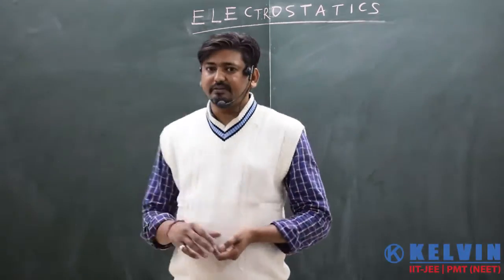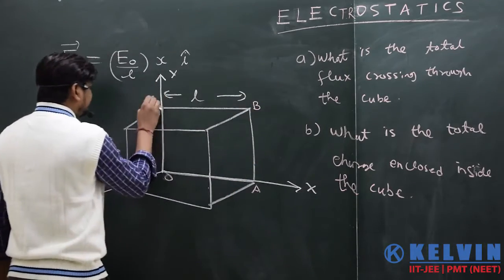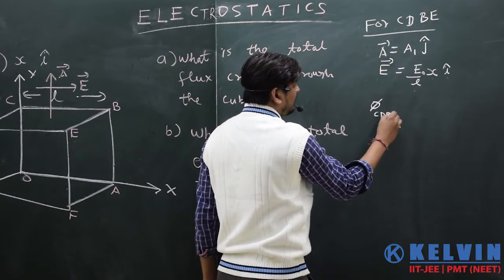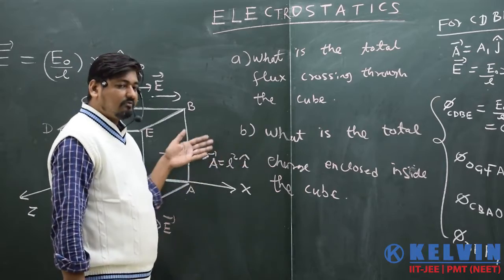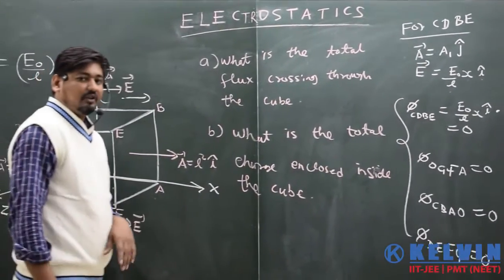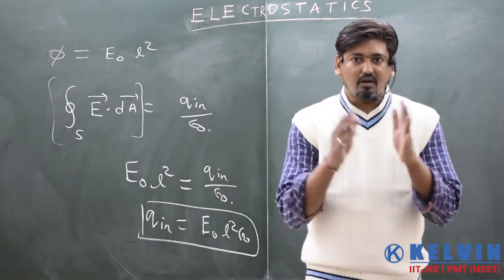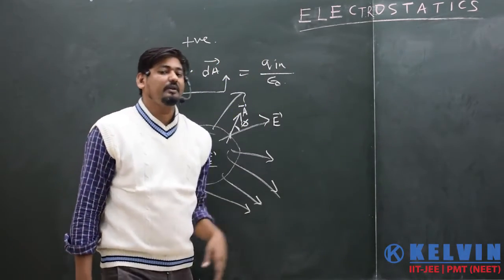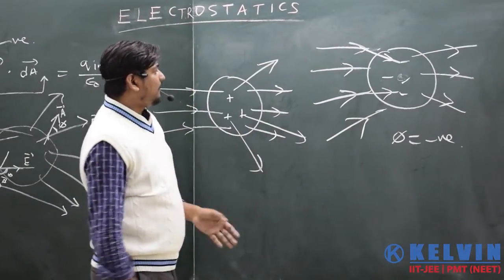Electro Statics | Gauss Theorem | Part -3 | Physics | IIT-JEE| NEET | KELVIN Institute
Hello Students,

Today we are going to cover :

• Definition of Electric Flux
• How to define area reactor for closed and open surface
• Describing the Gauss’ Law.
• Understand through an example
• Positive and Negative flax through a closed surface and their interpretations.